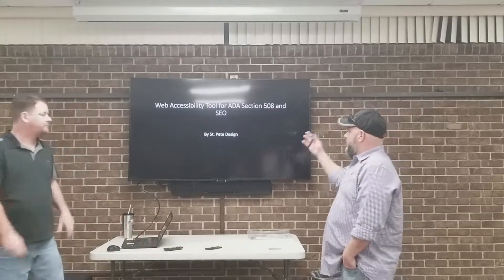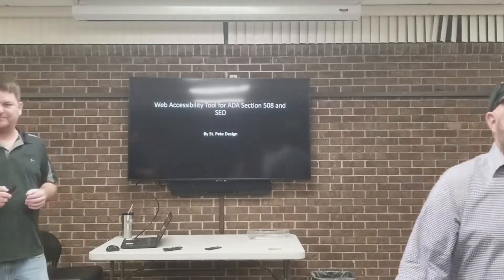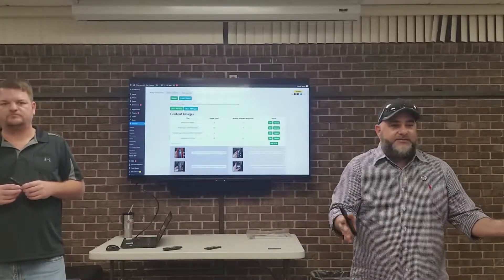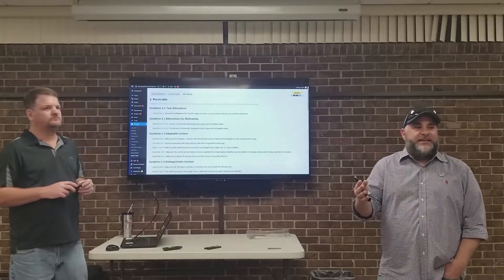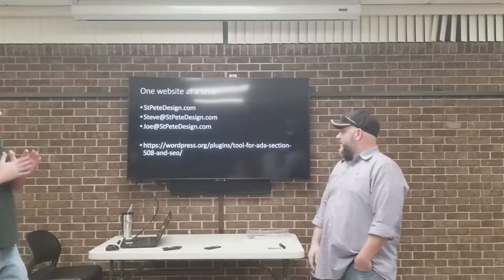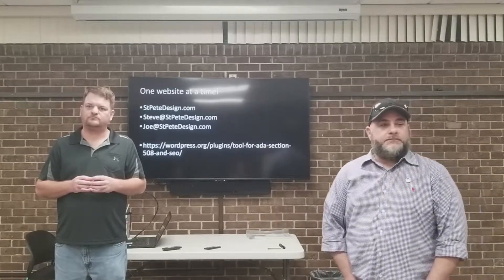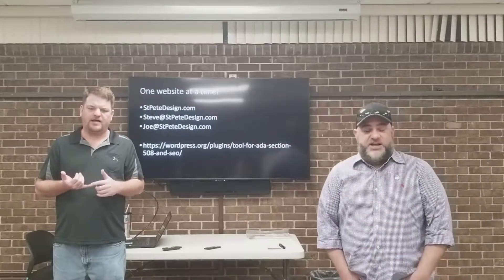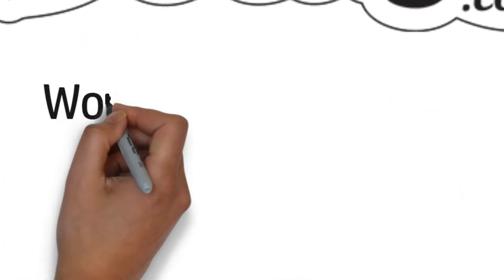Web Accessibility WordPress Plugin Talk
This talk is about our web accessibility multitool plugin that is available on the WordPress repository.

This is a completely free plugin that will always be free.

We had to give this talk on the fly because our scheduled speaker had a family emergency at the last moment.

We gave this talk a few months earlier on the east coast so we had it ready. We just ran through the basics of our plugin that's made for WordPress developers to help you with your accessibility and Section 508 comp[lance.

Here are the three main web accessibility tools that are in our plugin.

Accessibility Tool #1 -  helps you easily add "Alt Text" to all of your pictures in your media library and all of the pictures that are already posted on the front-end of your websites.

Accessibility Tool #2 - Helps you with your contrast ratio. We easily let you add the color of something and compare it to the color of your background. Then we let you know whether or not you are in compliance.

Accessibility Tool #3 - We breakdown the actual WCAG 2.1 guidelines 1 by 1 and turn them into an easy to understand checklist. This allows you to easily understand how to be compliant while you track your progress.